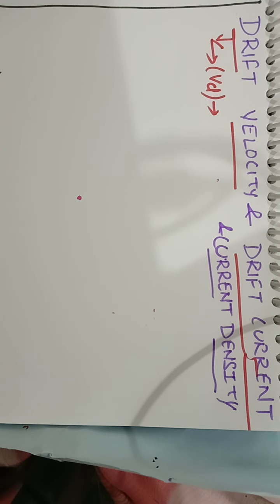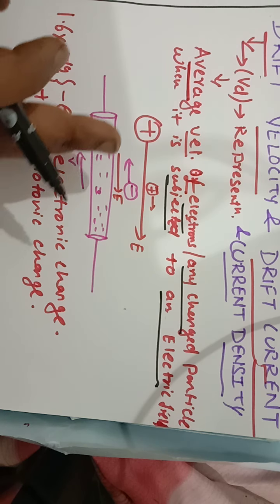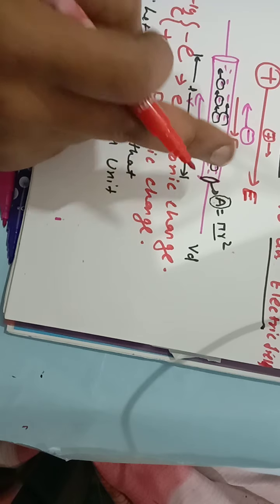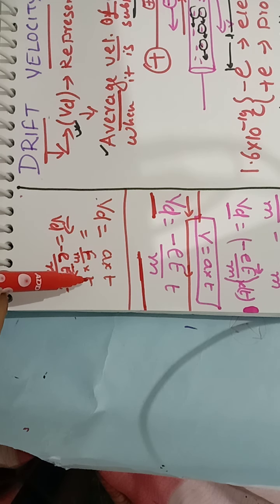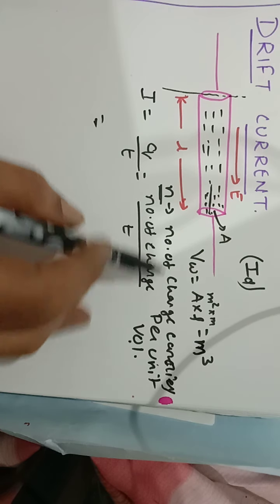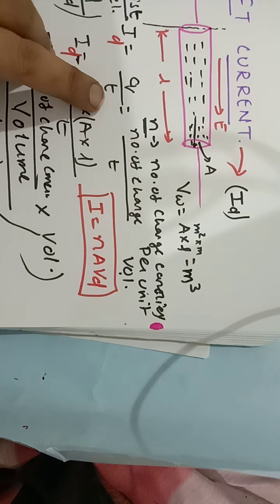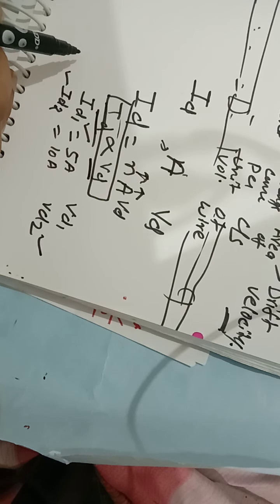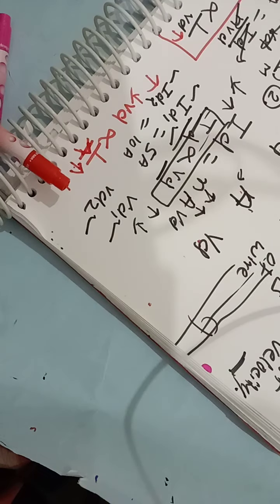Drift velocity and drift current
Easy explanation of drift velocity and drift current